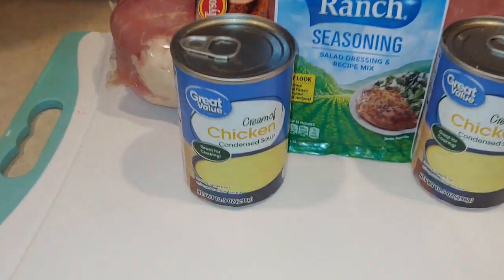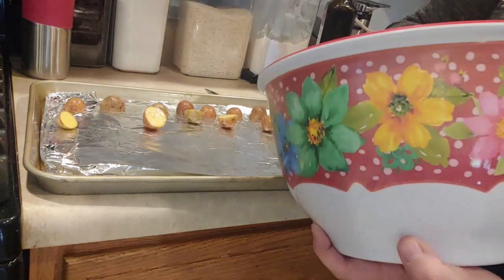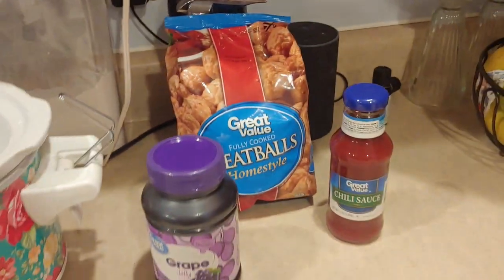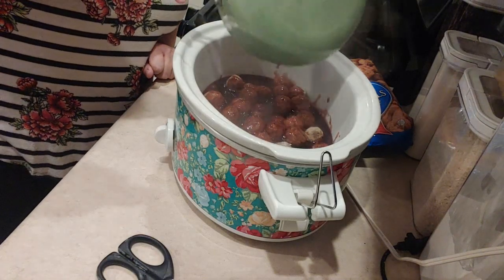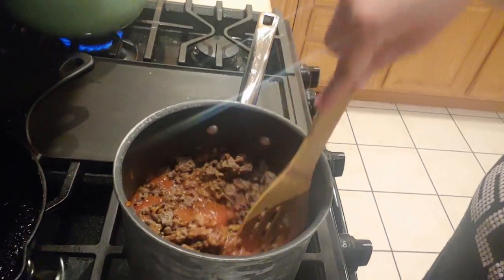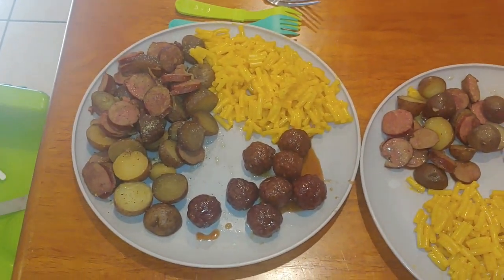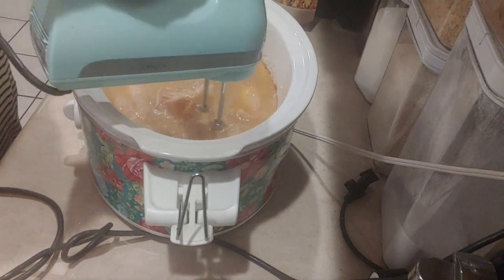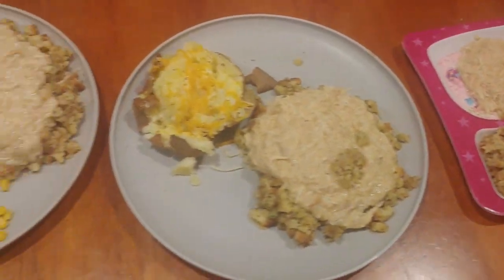A week of family dinners | whats for dinner 2020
A week of family dinners

Whats for dinner? This is what we had for dinner this week.  These dinner recipes are easy family meal ideas.  I always try to cook meals that are cheap and simple and budget friendly.  What is your favorite recipe to cook in the slow cooker? And always remember JESUS LOVES YOU!

Behold I have given you the authority and power to trample upon serpents and scorpions and over all the power that the enemy possesses and nothing shall in ANY way harm you. Luke 10:19

*RECIPES I USED IN TODAYS VIDEO*

 *Spaghetti With Seasoned Hamburger
1 jar of Great Value Tomato Basil Pasta Sauce
1 lb of ground beef or turkey
1 box of spaghetti noodles
As you are browning your hamburger season the meat with Onion powder, Garlic powder, Italian Seasoning, Salt, and Pepper.
Once Hamburger is well seasoned and browned combine with the Tomato Basil Pasta Sauce.
Serve the sauce and hamburger mixture mixed up or on top of your spaghetti noodles.

I love cooking and I enjoyed sharing it with you all!